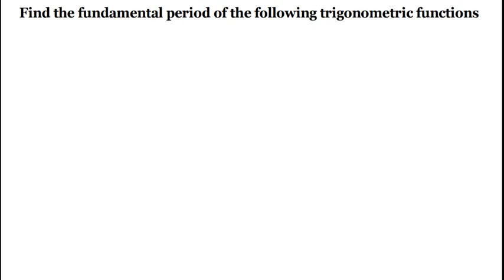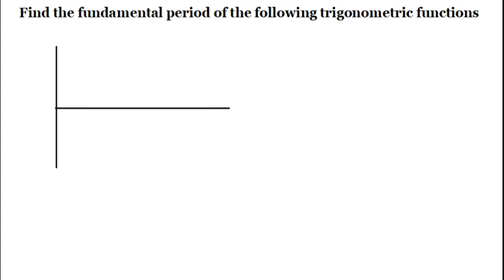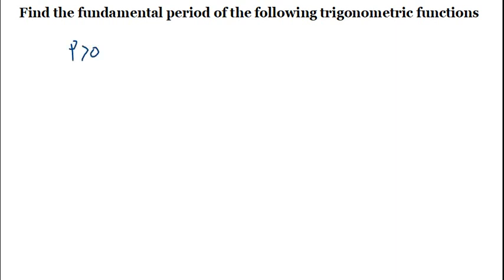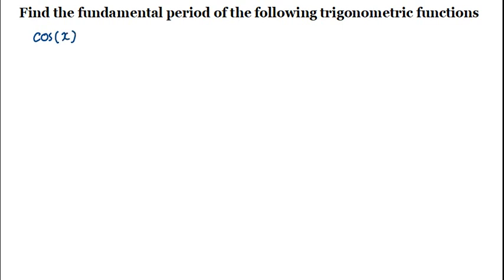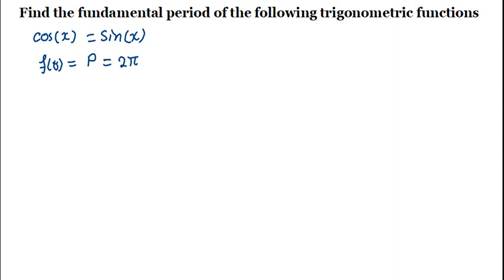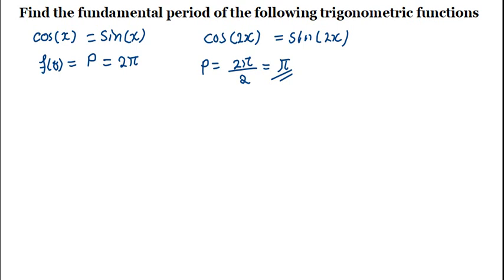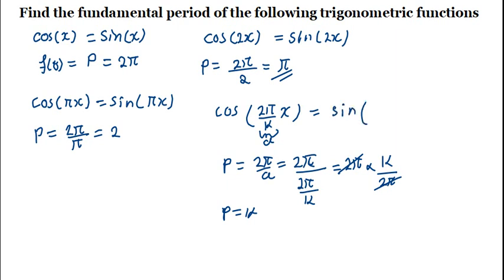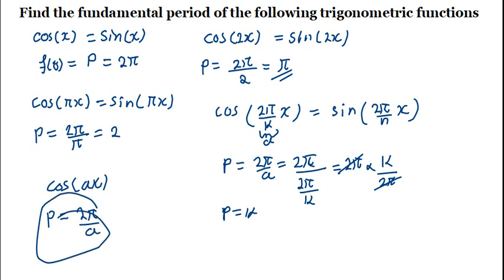Fundamental Period Of Trigonometric Functions | Fourier Series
learn how to find fundamental periods of any trigonometric function in this simplified tutorial.